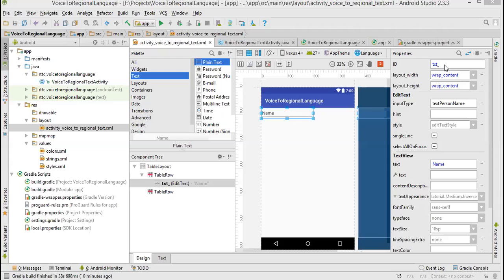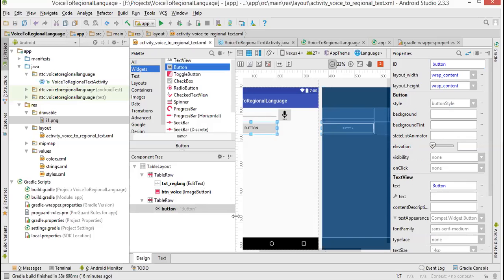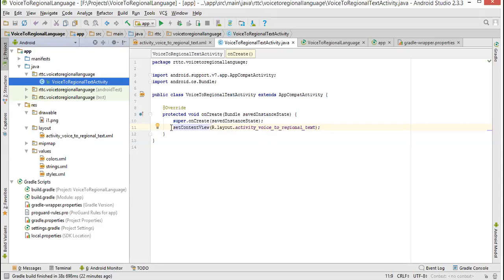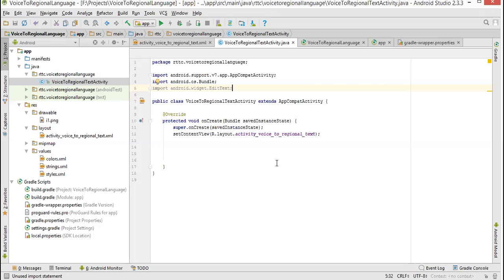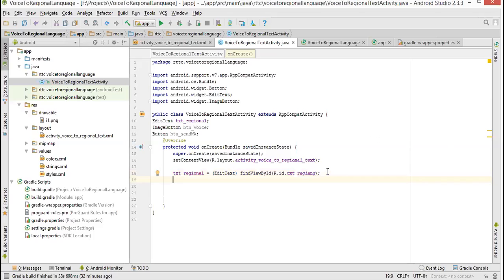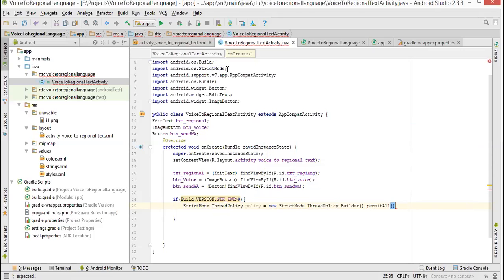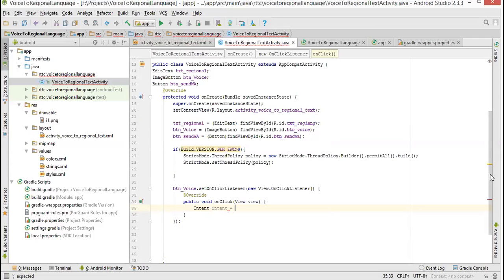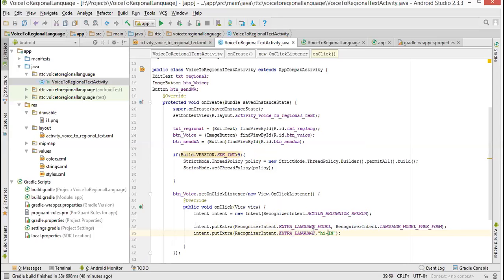Continuation of How to Develop a Simple but Useful Android App